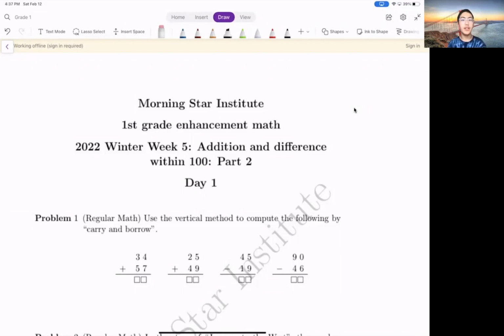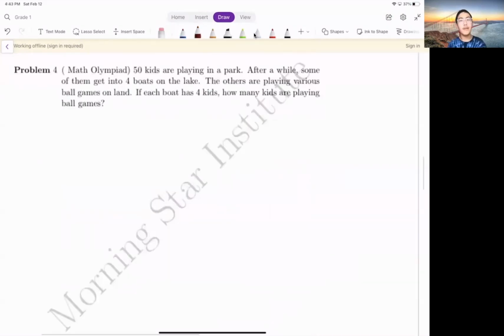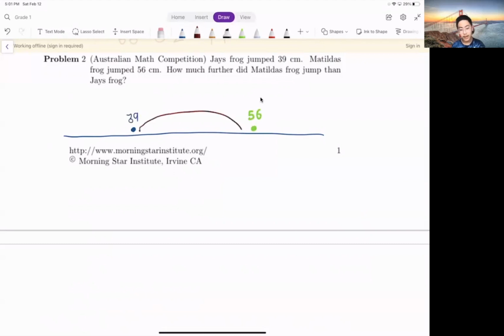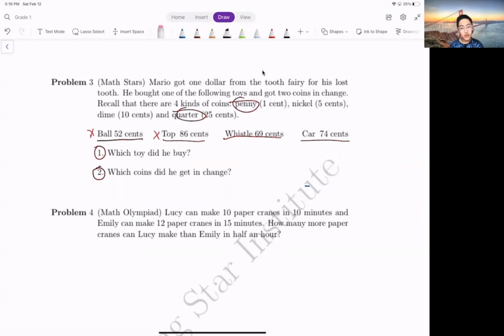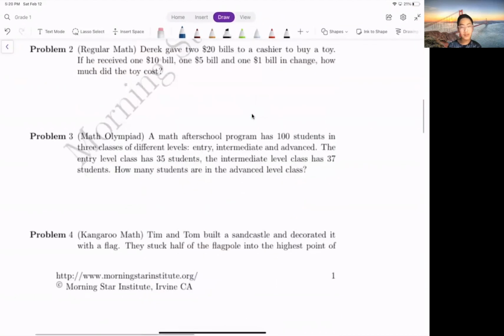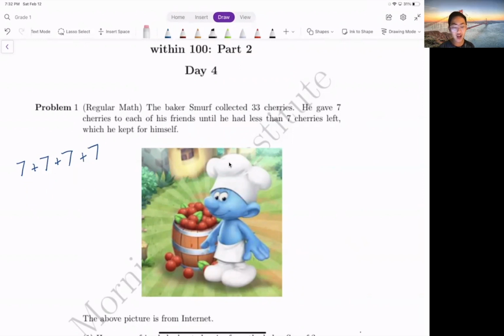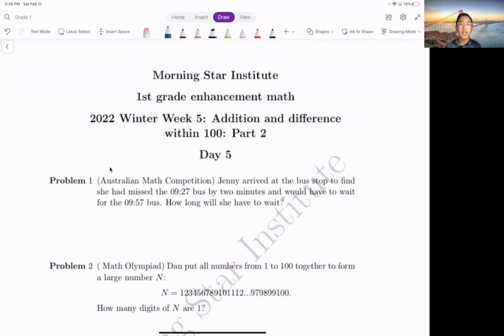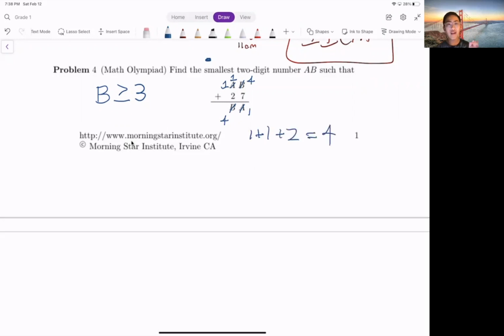MSI 1st Grade Enhanced Math Session 2 Week 5 Solution